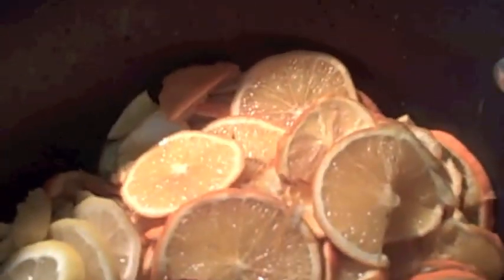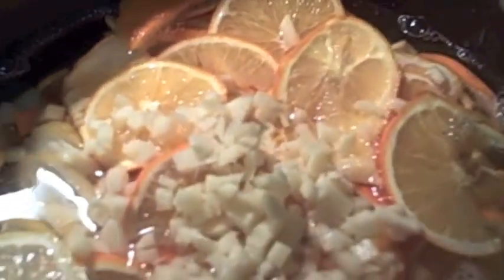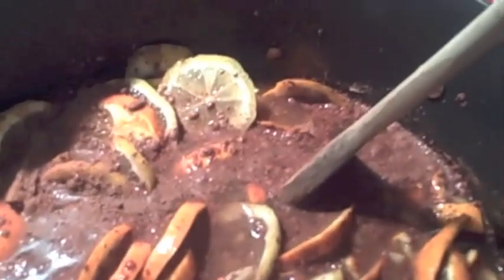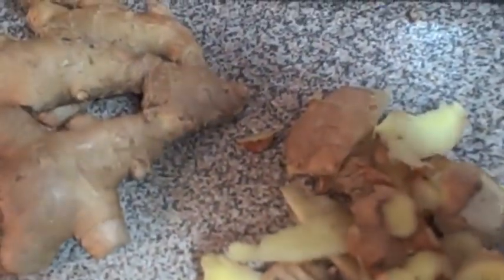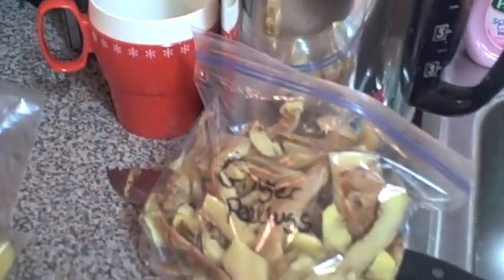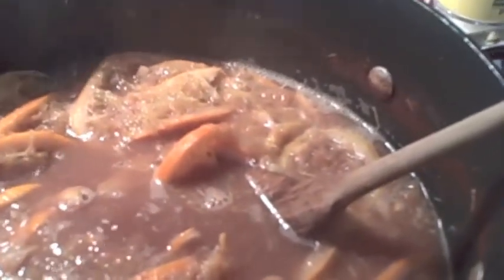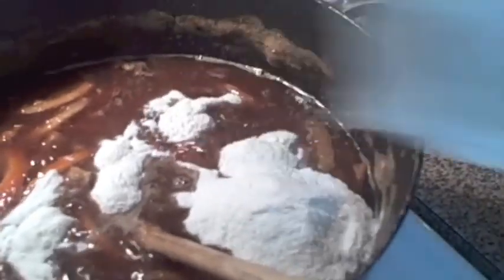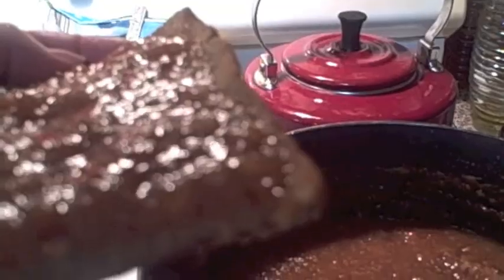Spiced Orange Marmalade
Dress up poultry or pork, spread on toast or French toast.  Imagine what you can do with this.